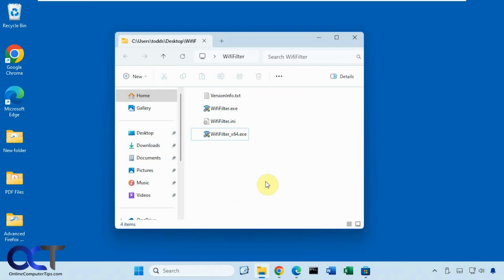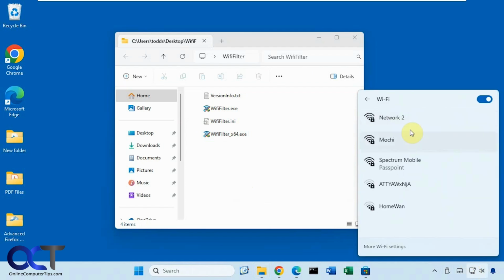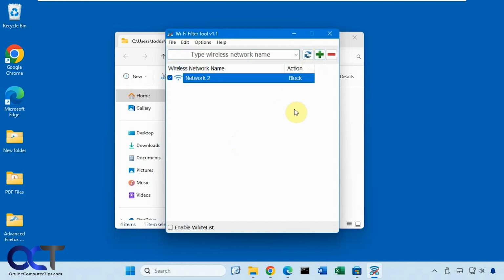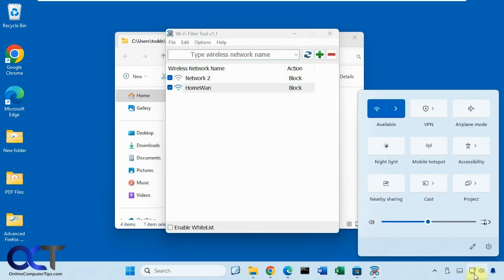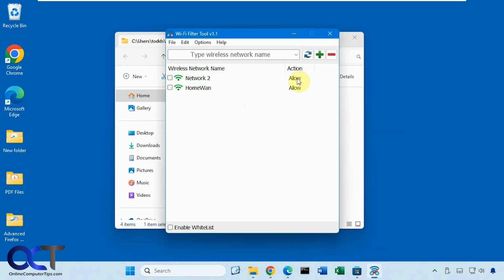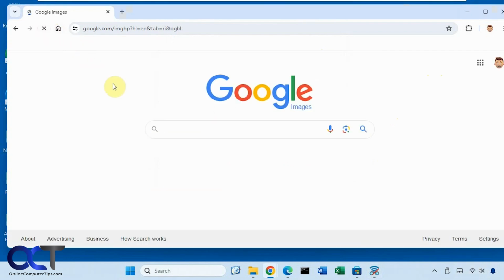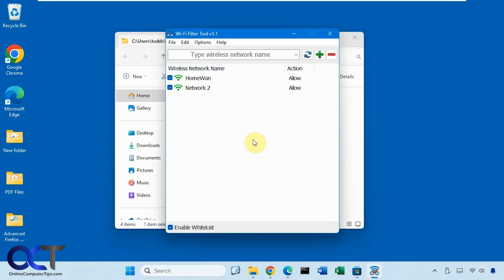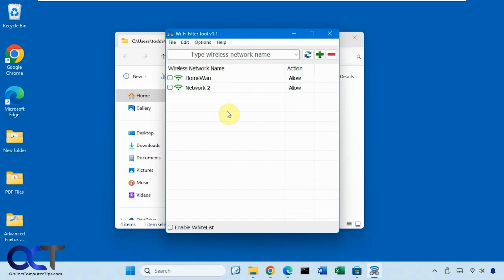How to Hide or Block Wireless (Wi-Fi) Connections on Your Computer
If you have a shared computer and want to hide certain wireless connections so they don't show in your available Wi-Fi hotspots, or even block a connection, you can easily do so with a free tool called Wi-Fi Filter Tool. This app can also be used to create a whitelist where you can add only connections (SSIDs) that you want to be shown as available and all other connections will then be blocked.

Here is a link where you can download Wi-Fi Filter Tool.

Check out our books (Networking Made Easy and Windows Home Networking Made Easy) that are written to take your networking skills to the next level!